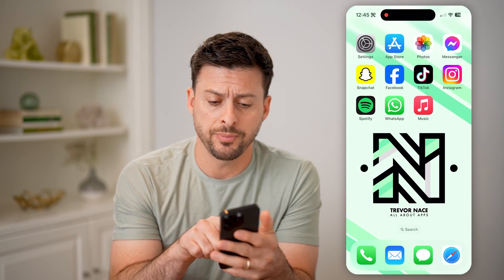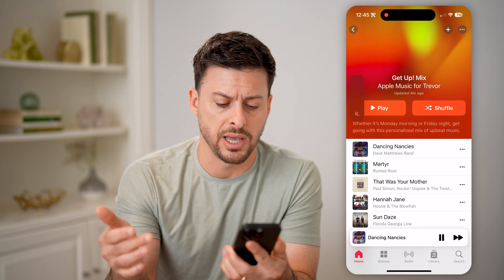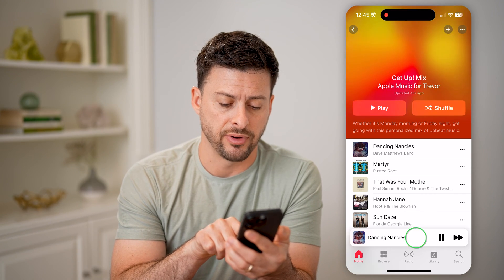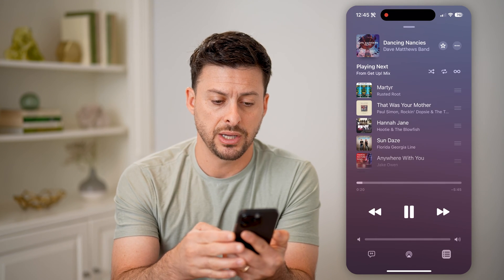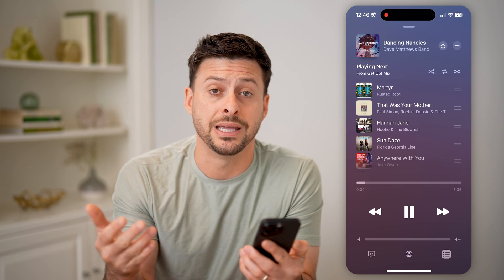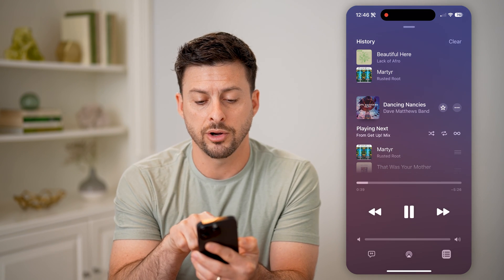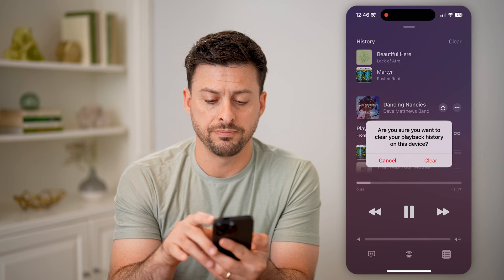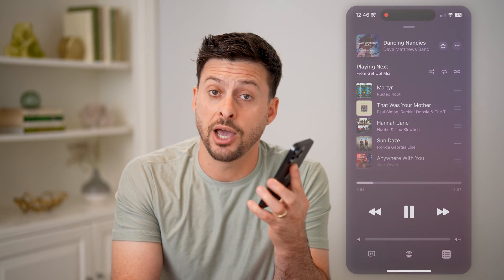How To Check Recently Played Songs On Apple Music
Here's how to find any songs you recently played on Apple Music if you want to go back and listen to them again.